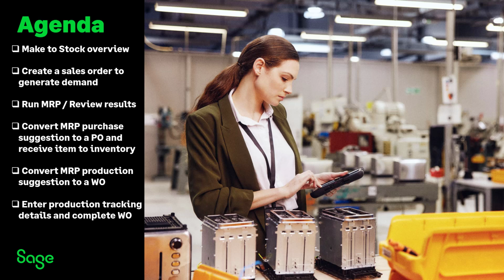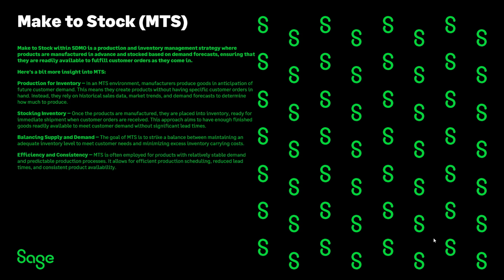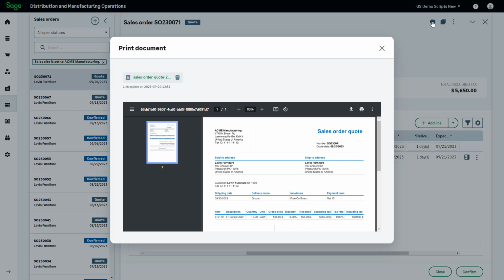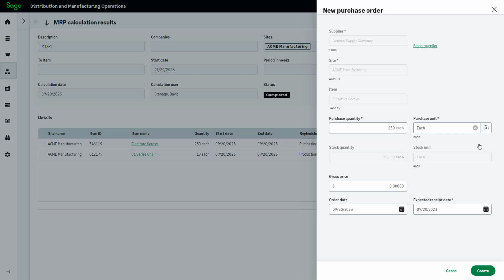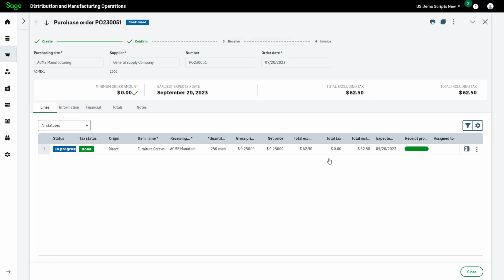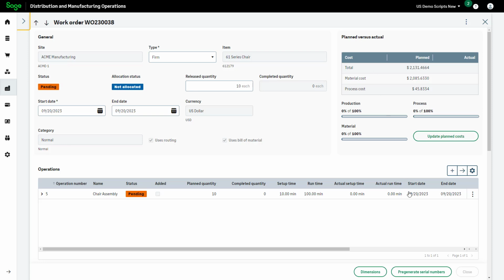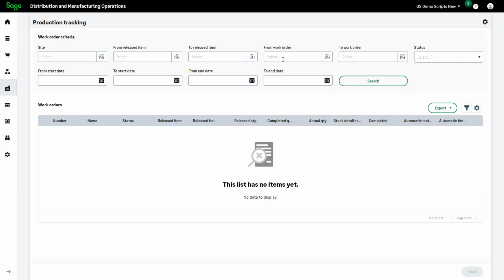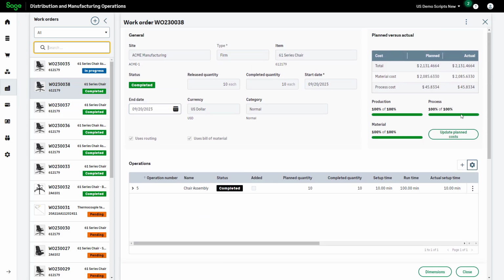SDMO Capabilities Video 10 MFG Make-to-Stock Process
SDMO Make-to-Stock Process